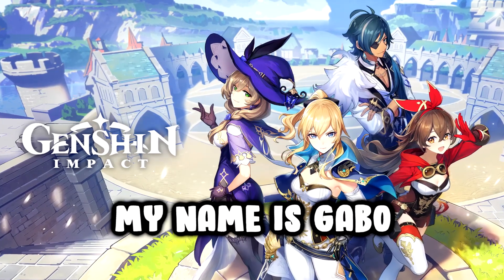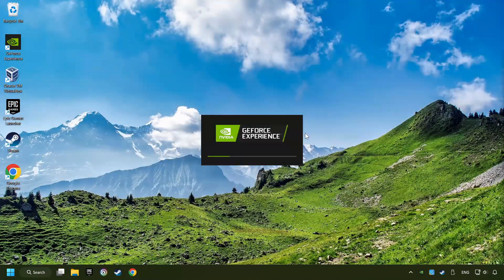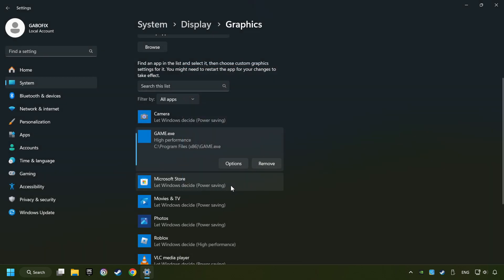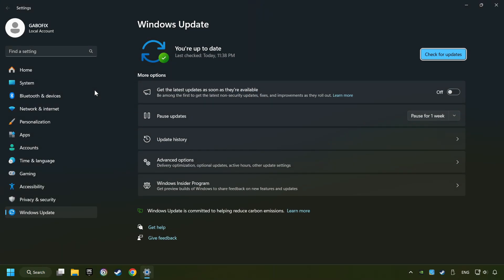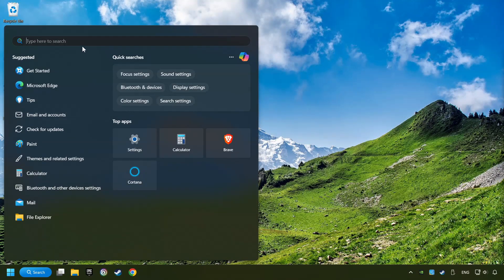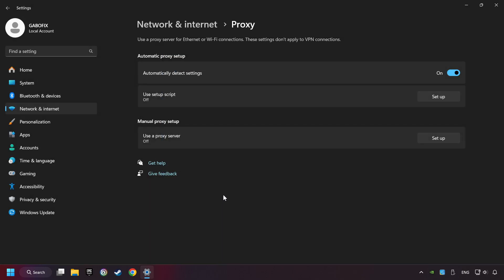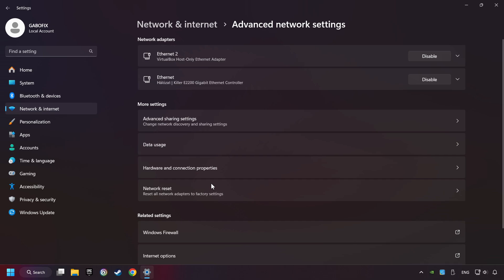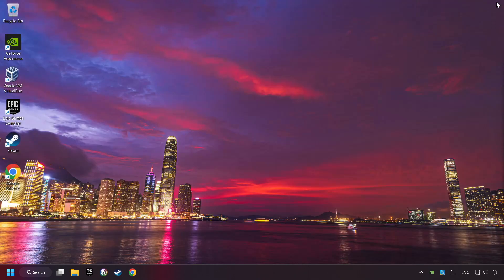How to FIX Genshin Impact Stuck on Loading Screen / Not Loading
How to FIX Game Stuck on Loading Screen